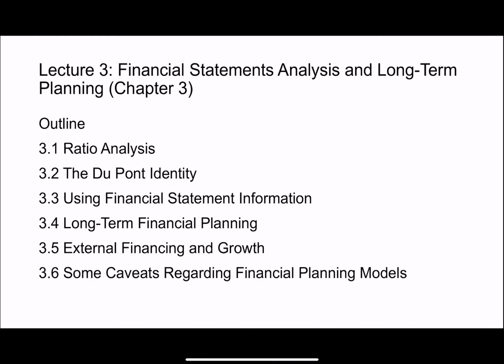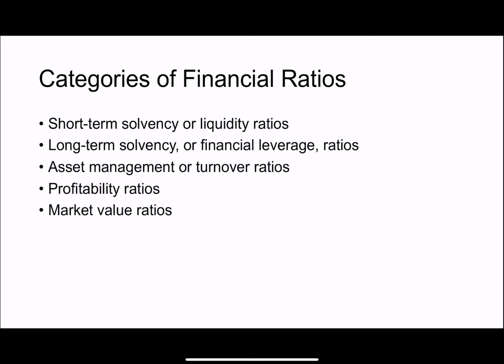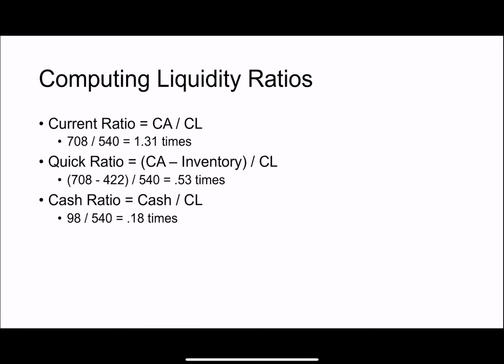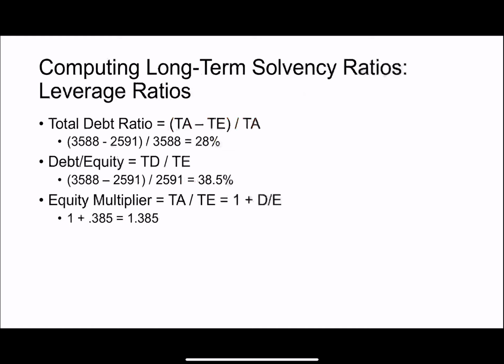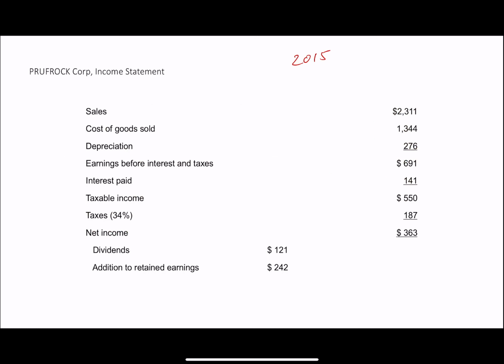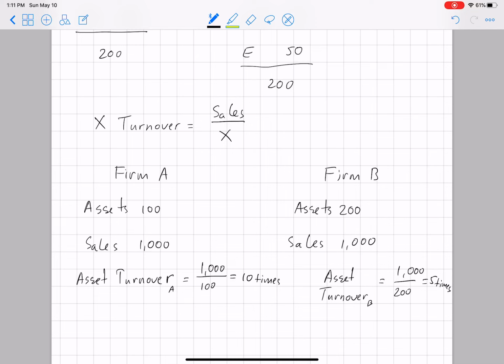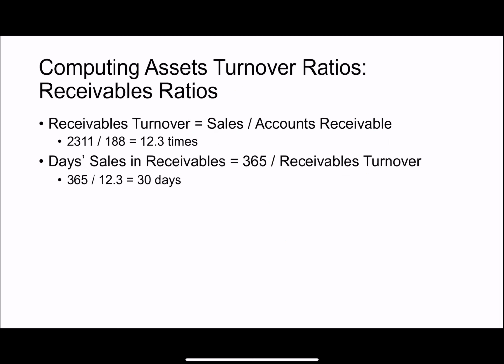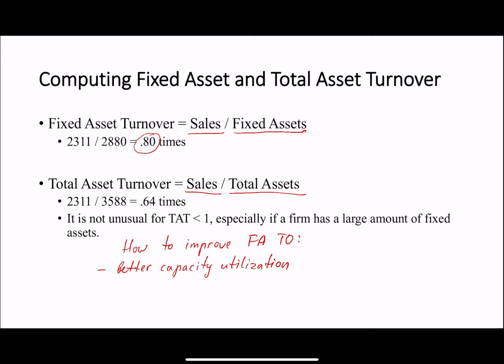Finance Lecture3 Chapter3 Part1